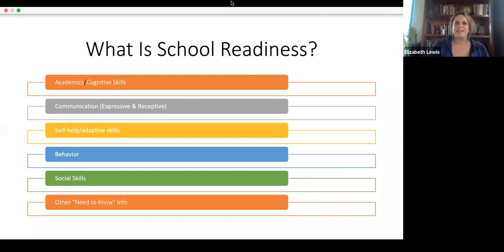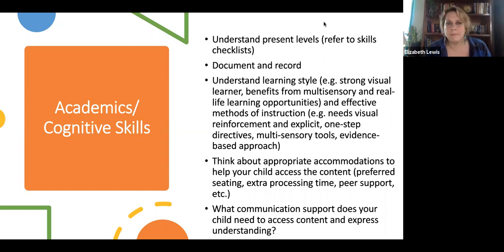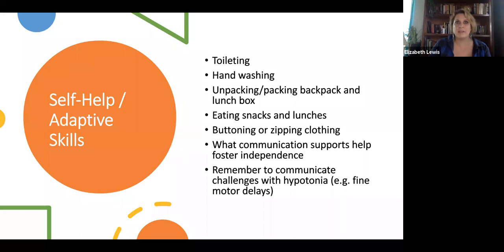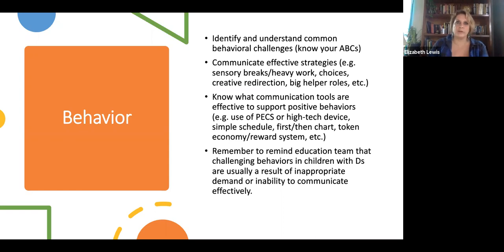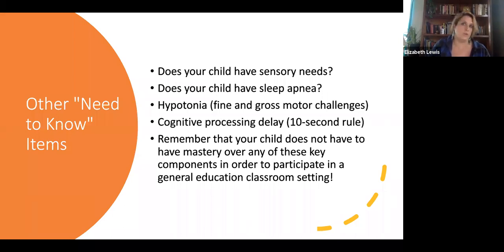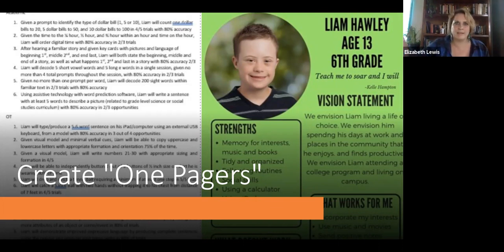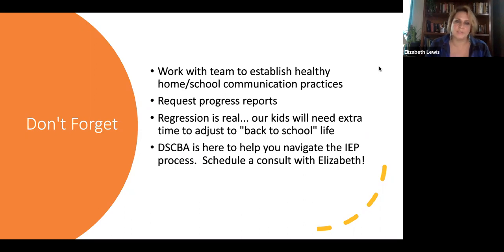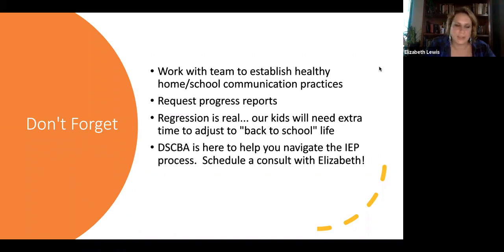TEACH Workshop - School Readiness